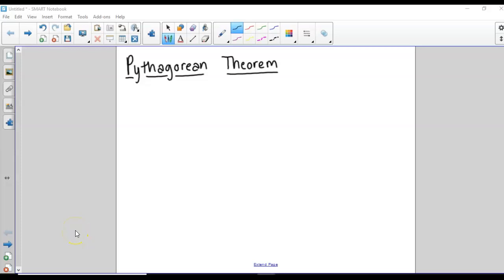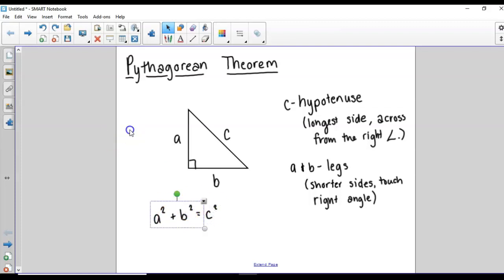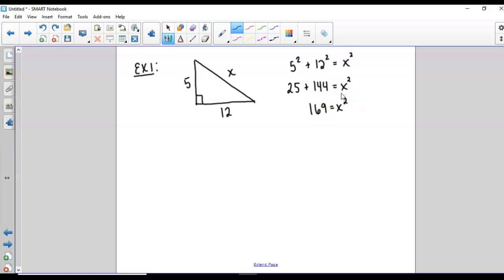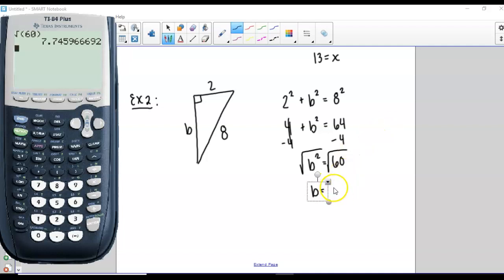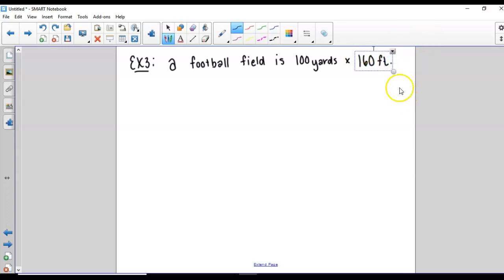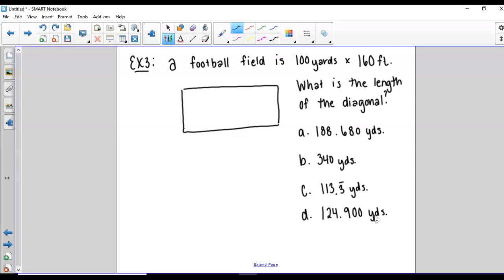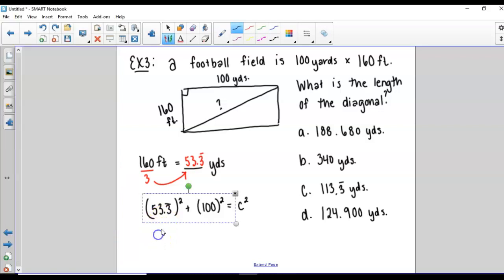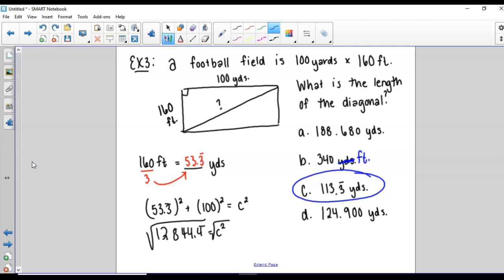Pythagorean Theorem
9/9/19, Foundations